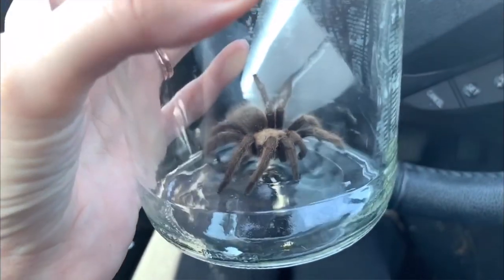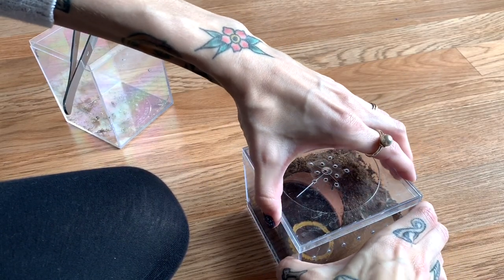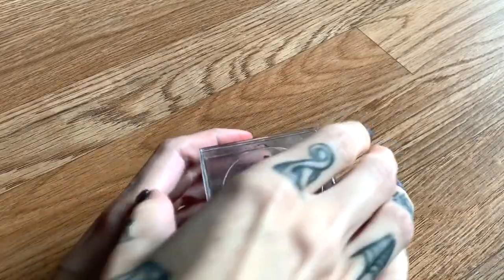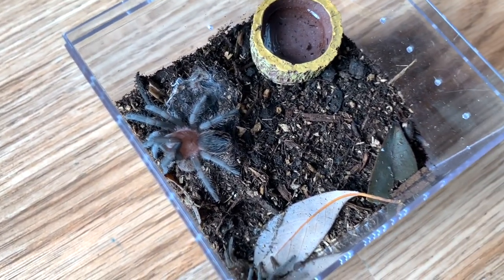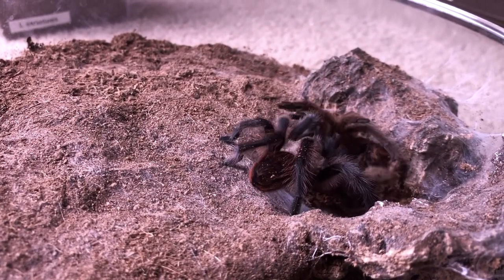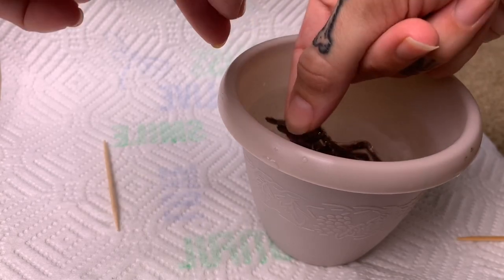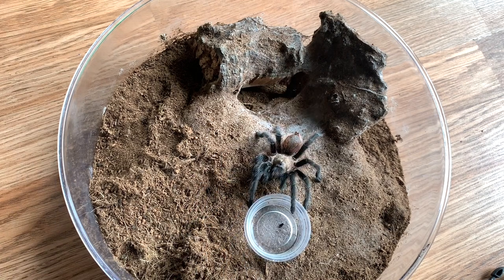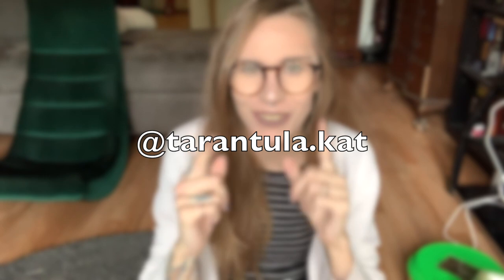Bigggg DUMPSTER TARANTULA Update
In this video we talk about the dumpster tarantula and find out if it's a he or she, while looking at some other recently molted tarantulas as well and doing a few feedings

SOCIAL MEDIAS